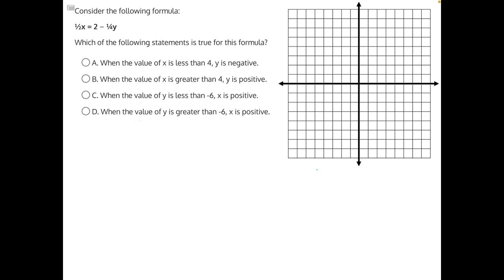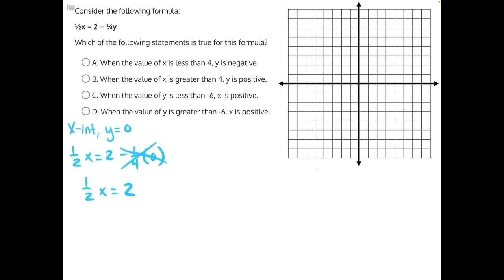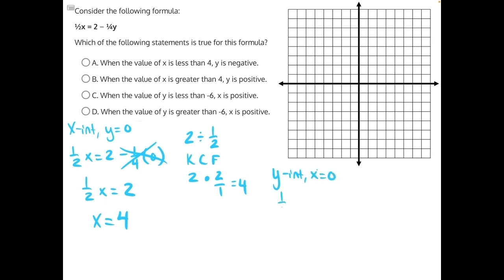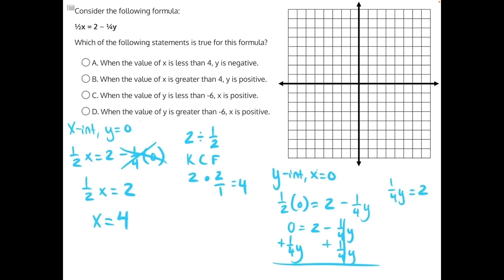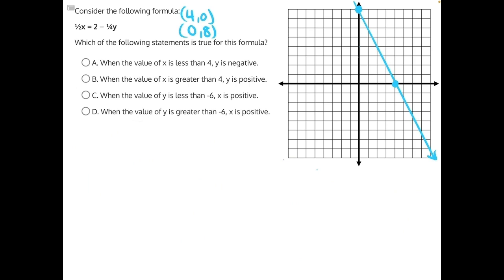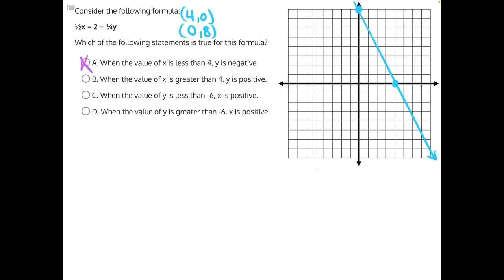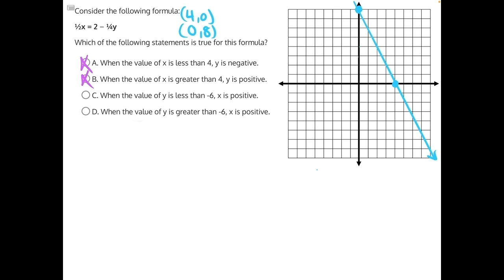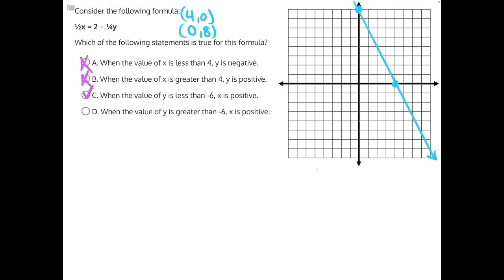Analyzing Functions Solution 44